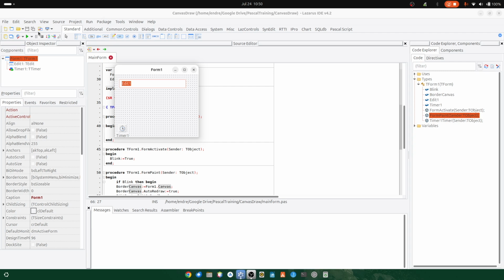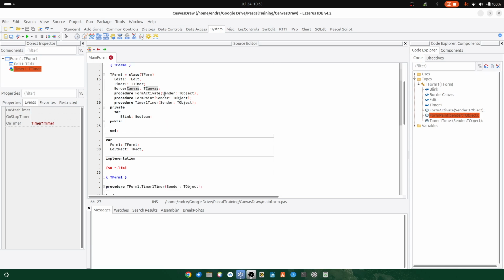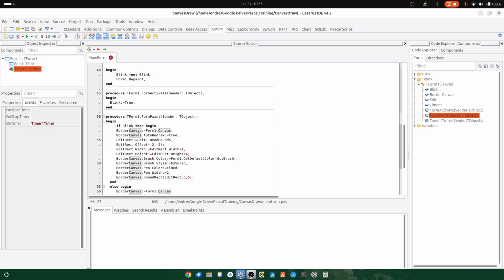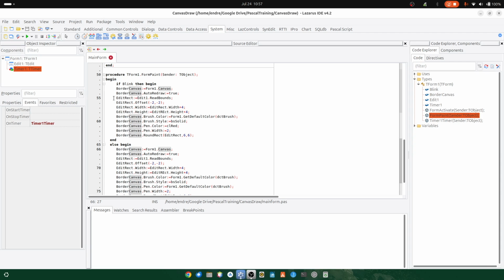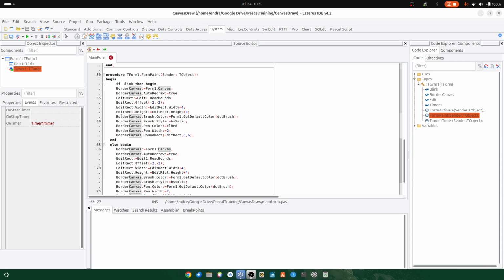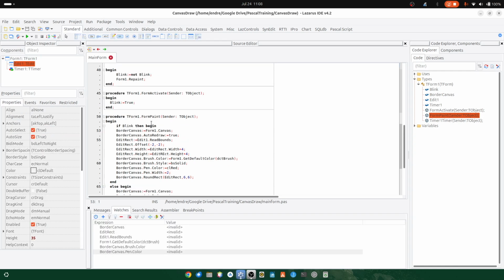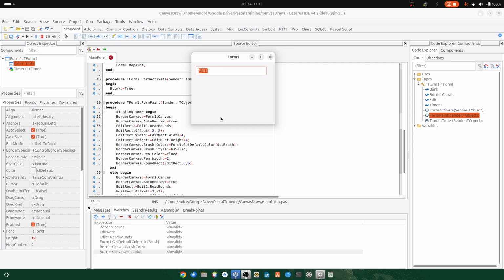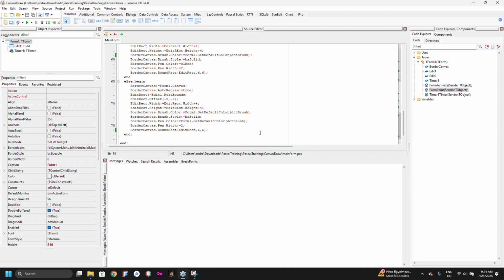Extra decoration of form control element in Lazarus and Free Pascal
From this tutorial you can learn, how to draw on a form if you want a special effect on a control element.

It will show, how you can extend the basic functionalities of the standard controls, but not subclassing the defined ones.